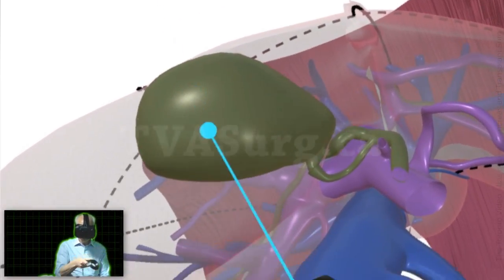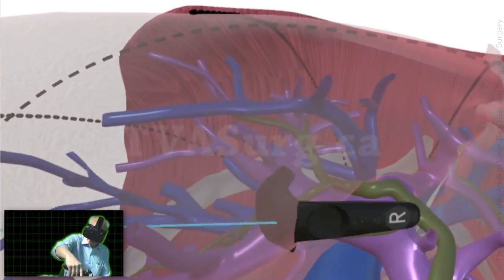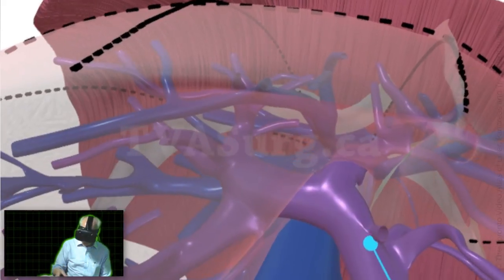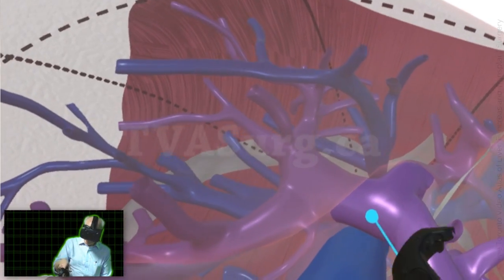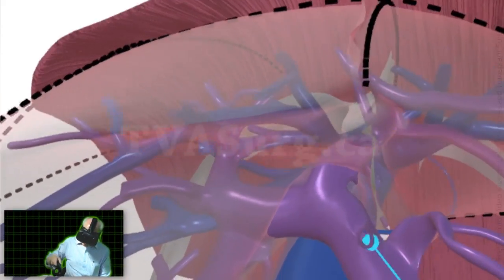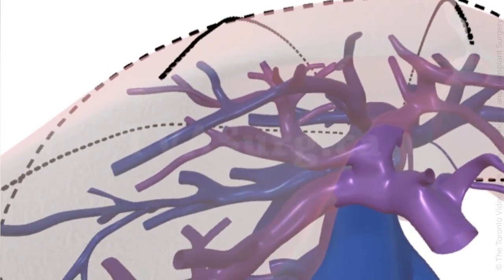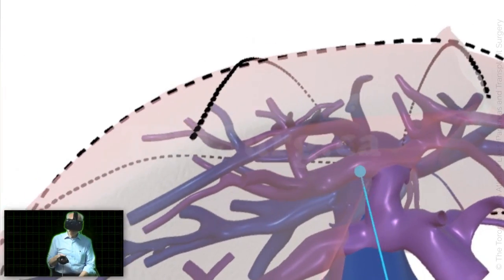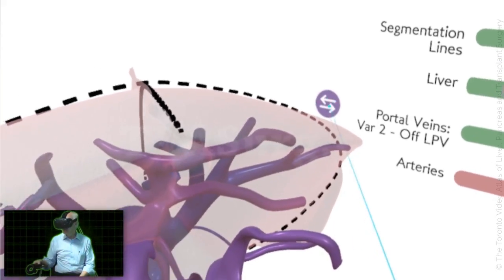Surgical hepato-pancreato-biliary anatomy presented in virtual reality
Dr. Paul Grieg, one of our editors, gives a brief biannual seminar in Virtual Reality (VR) on surgical HPB anatomy to incoming 1st year surgical fellows.